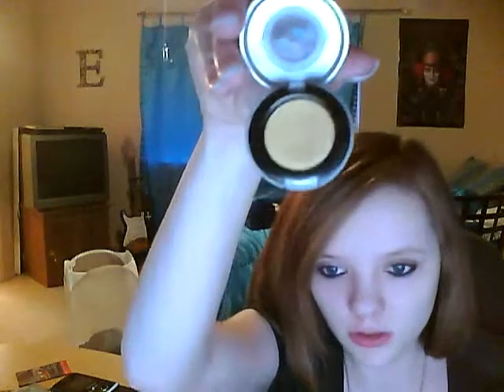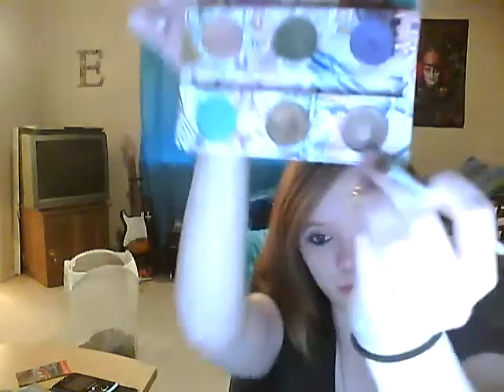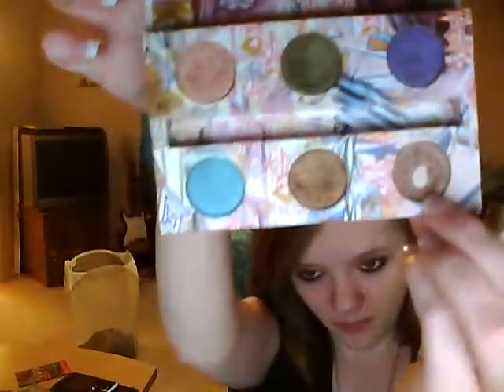Everyday Summer Look Tutorial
Products used:
Neutrogena Healthy Skin Foundation
Hard Candy Primer
Urban Decay Eye Pencil in Zero
Urban Decay eyeshadow in El Dorado
Urban Decay eyeshadow in Toasted
Clinique blush in Cupid
Max Factor mascara in  2000 Calorie Extreme Lash Plumper
Max Factor Lip Gloss in Chanpagne Bath